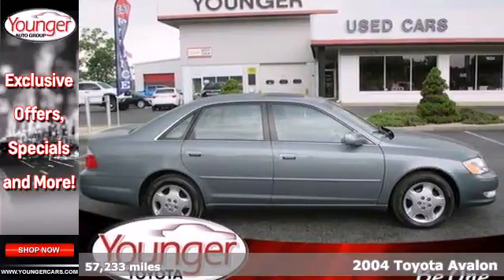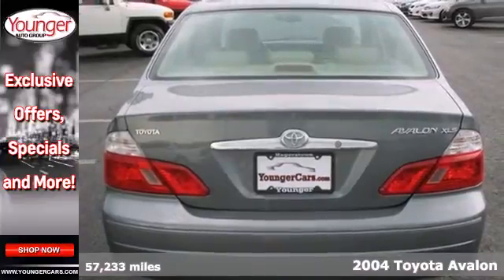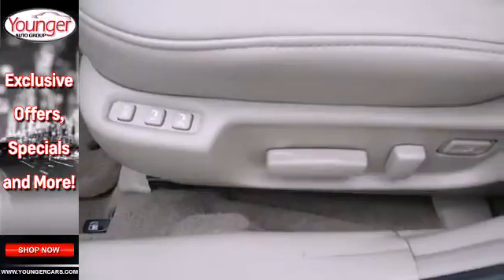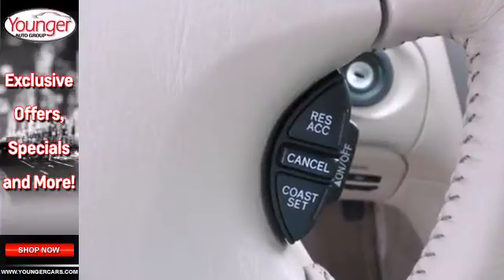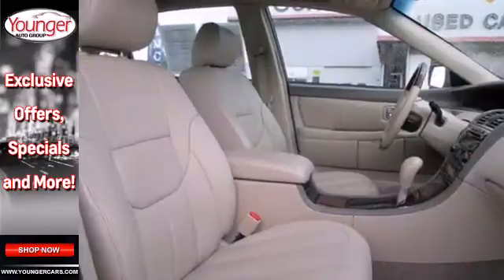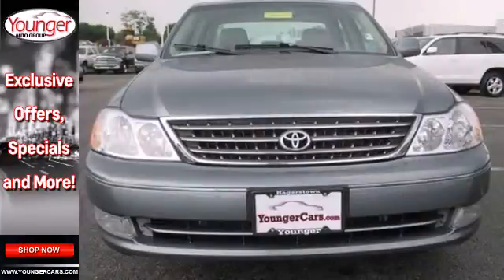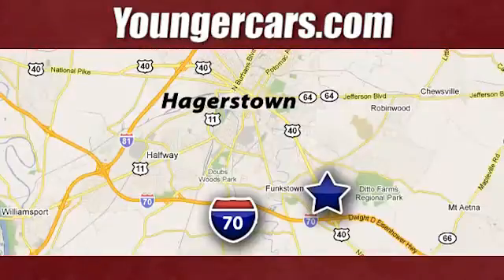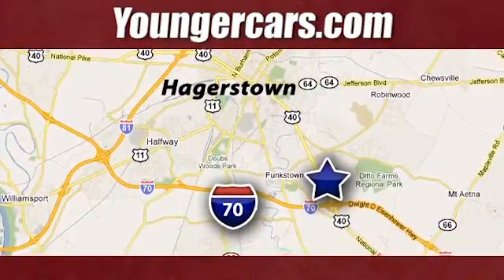2004 Toyota Avalon Chambersburg - PA Hagerstown, MD V1888001 - SOLD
Year: 2004
Make: Toyota
Model: Avalon
Engine: 6 Cyl. 3.0L
Transmission: Automatic
Color: Green
Interior: TAN
Mileage: 57233
Stock #: V1888001

Address:
1945 Dual Highway